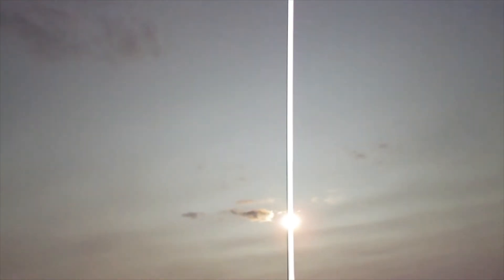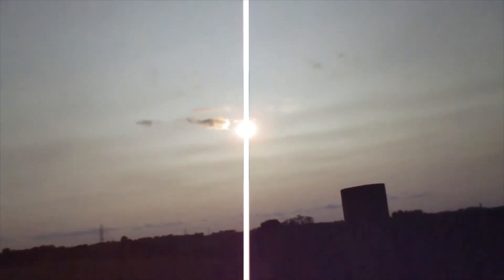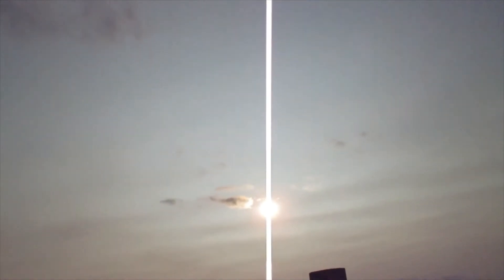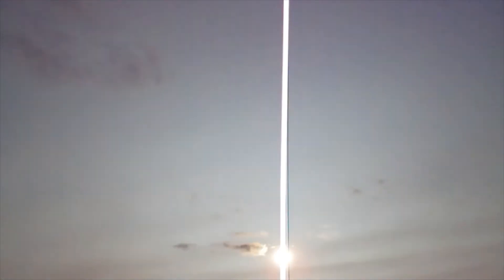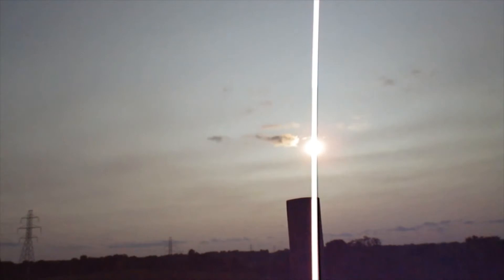Earth Science: Why Is the Sky Gray?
Description:
Today I am bringing you a little mini Earth Science lesson! In September 2020, skies across the US turned hazy as a result of wildfires on the West Coast. Take a look at the skies and see if you can find anything different than normal.

Subject: Earth Science
Topic: Wildfires and Natural Disasters
 Grades: 4th-8th